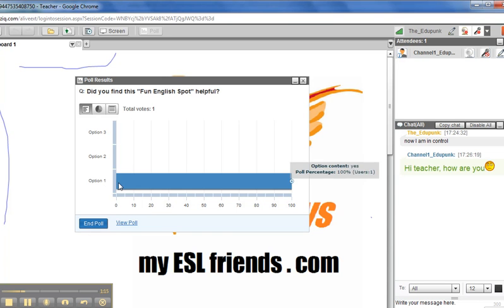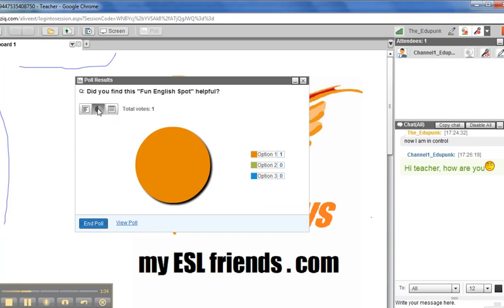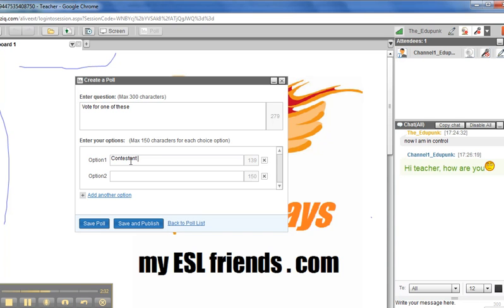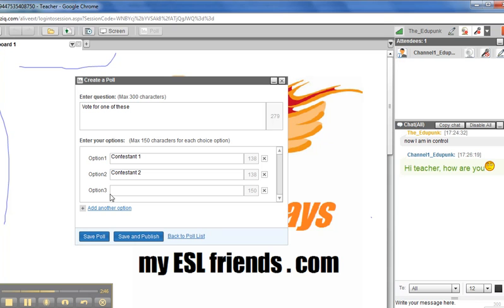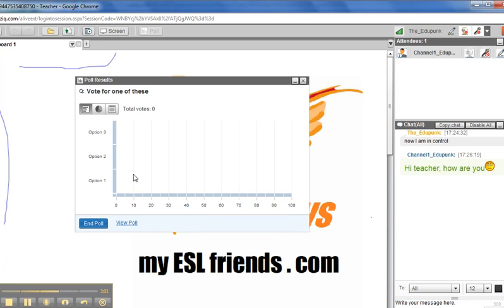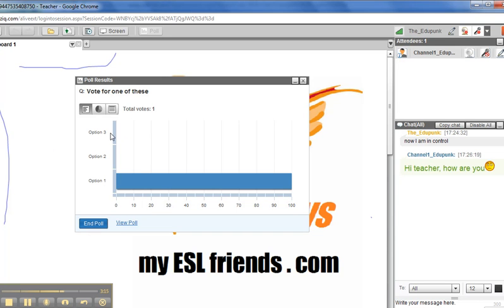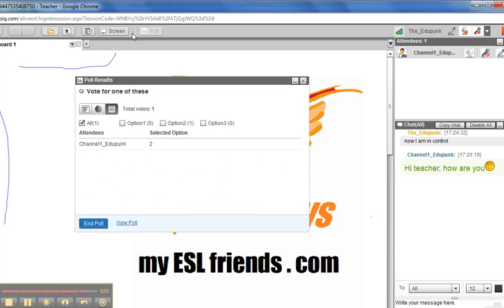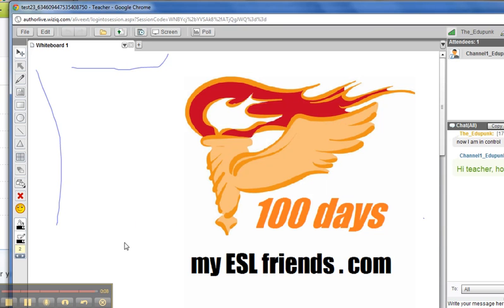214_poll_button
214 poll button

How to WizIQ - Basic training
This series of tutorials is provided by George Machlan and The Edupunk, we can be found
All of our tutorials can be found on Youtube (channel name Gmachlan ) or Yuku ( channel name WizIQ )
They will also be placed in the public content library on WizIQ
Tutorials are less than 5 minutes long and recorded with Jing
Please let us known if any video is out of date by commenting on our blog, be sure to give the exact video tutorial title.